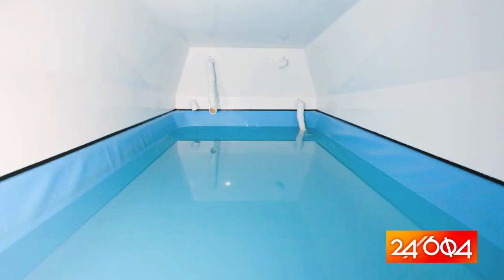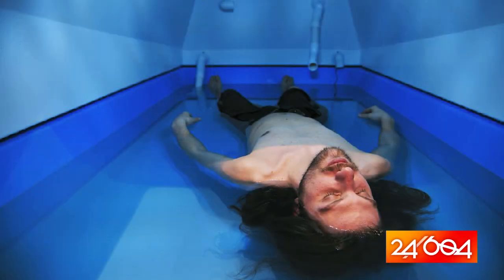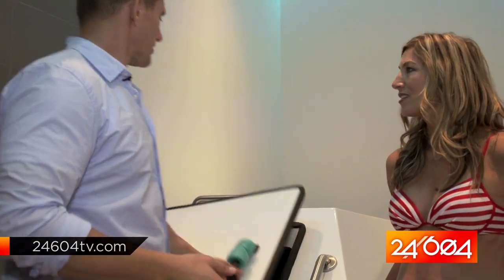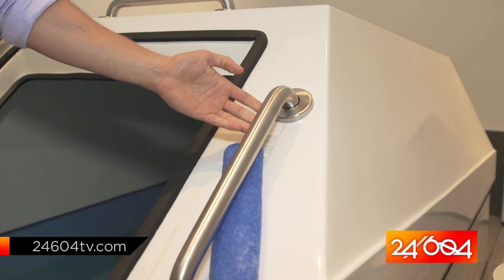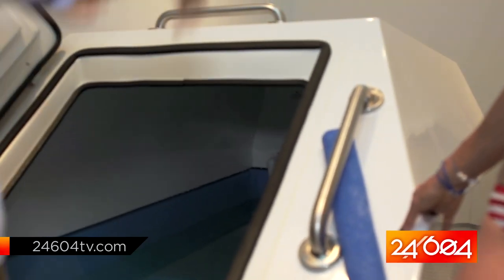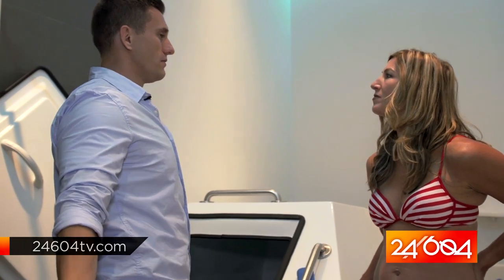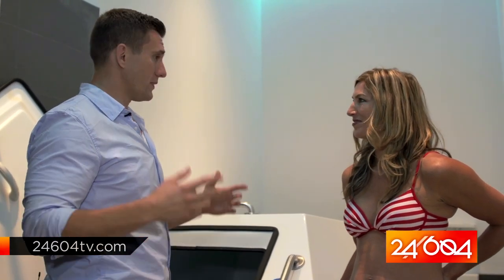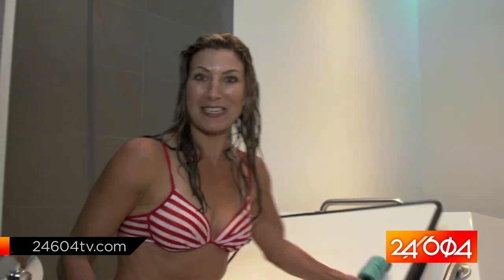24/604 - Fit and Fun - Float House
With our hectic, go go go lifestyle, taking the time to slow things down to give our mind and body the space to reenergize is sometime overlooked.  Float House in Vancouver uses their Float tanks to provide this unique environment and Fit and Fun Host Stephanie Florian heads over to give it a try.

24/604 will introduce you to adventurous activities, amazing food, and exciting night spots that make up the gems of the city. Like the friend you call who is filled with great ideas, our hosts will be your best resource to discover these incredible places and adventures.

By watching we will introduce you to places that will push your own personal boundaries, and open your eyes to the many new and different experiences to have in this beautiful city of ours.

24/604 is a Red Line Media Inc. Production.